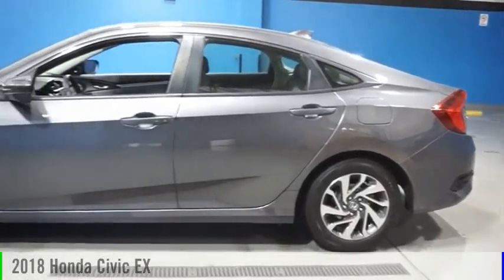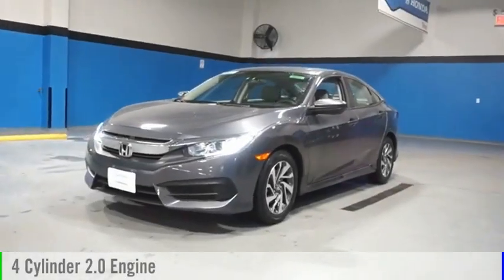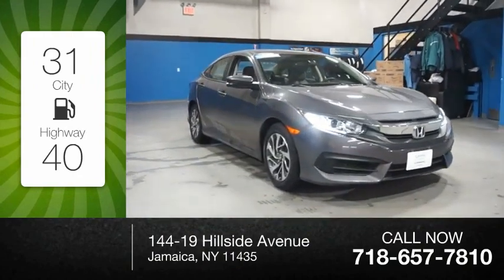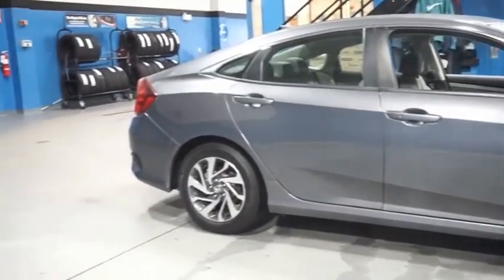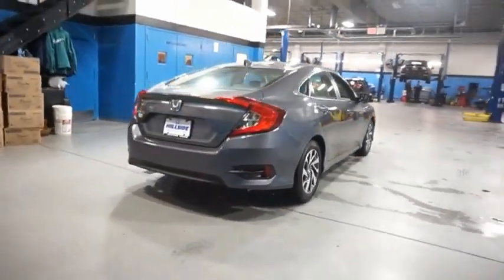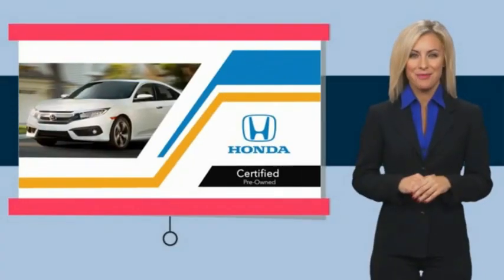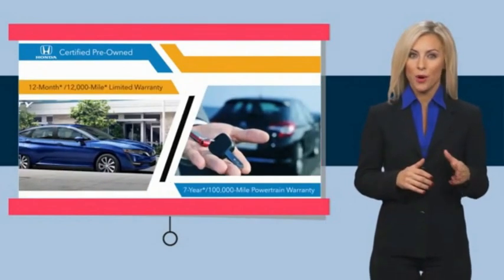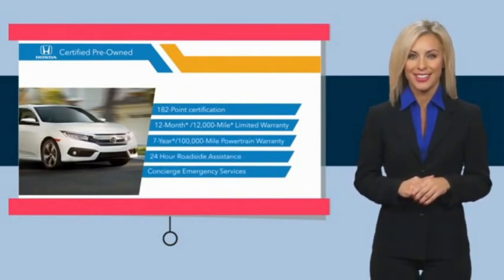2018 Honda Civic Jamaica NY U2510015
2018 Honda Civic EX

Hillside Honda
144-19 Hillside Avenue

NO HIDDEN DEALER FEES, NO FINANCING REQUIREMENTS, Hillside Honda To Go means you pay EXACTLY what you see! *HondaTrue Factory Certified with Warranty* Spotless! Best Conditioned Vehicles in the Market! Our aggressive NO FEE, market based pricing takes all the headache out of shopping! Clean CARFAX. CARFAX One-Owner.Passed 182 Point Inspection, New Brakes, Recent Oil Service, White Glove Detailed.***INTERNET SPECIAL - MUST PRESENT AD AT TIME OF SALE. EXCLUDES ALL PRIOR OFFERS*** All Honda Certified Pre-Owned vehicles include: . 182 Point Inspection . 84 Month/100,000-mile (whichever comes first) Powertrain Limited Warranty from the vehicle's original in-service date . 12 months/12,000 miles (whichever comes first) non-powertrain warranty from the original warranty expiration date or from the Honda Certified purchase date. Warranty Deductible : $0 . Trip interruption protection . Vehicle History Report . Warranty is transferable . Roadside Assistance with Honda Care purchase . XM Satellite Radio 3 trial months of service All efforts are made to ensure each vehicle displayed is IN STOCK as well as AVAILABLE. Hillside Honda is not responsible for typographical errors.Awards: * 2018 KBB.com 10 Most Awarded Brands * 2018 KBB.com Brand Image AwardsKelley Blue Book Brand Image Awards are based on the Brand Watch(tm) study from Kelley Blue Book Market Intelligence. Award calculated among non-luxury shoppers.  Kelley Blue Book is a registered trademark of Kelley Blue Book Co., Inc.